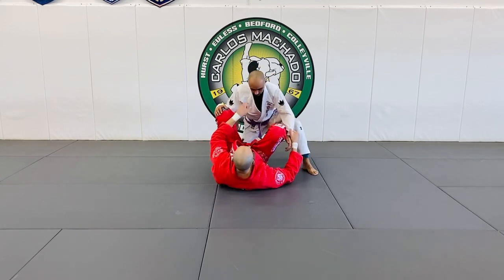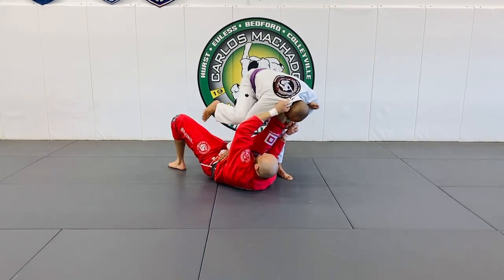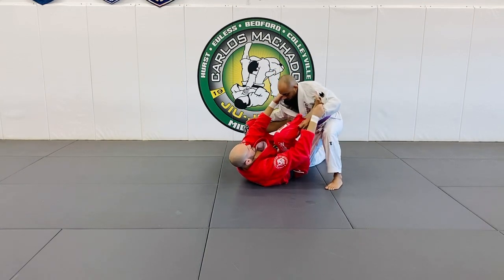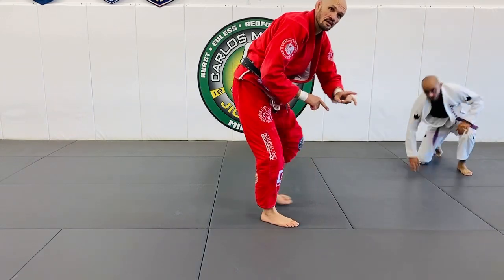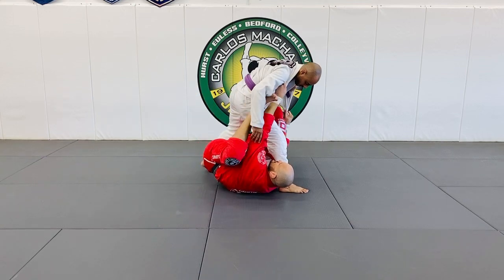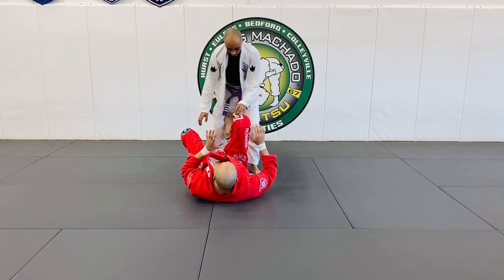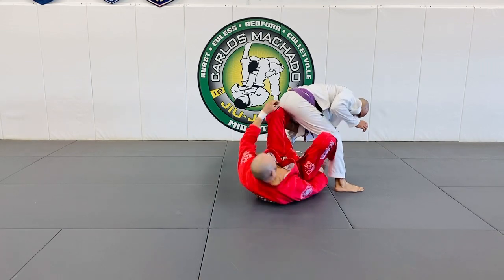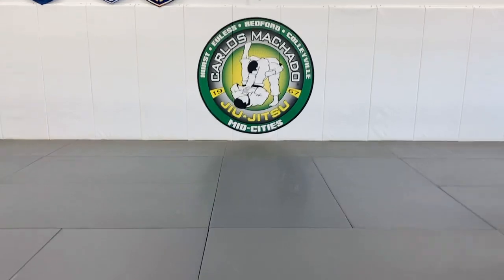One Leg Spider 🕷️ Guard to Back Take, Songle Leg X and Sweeps by Greg Hamilton BJJ